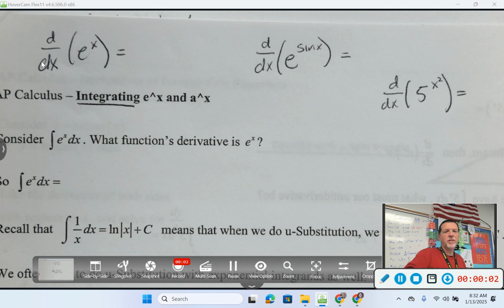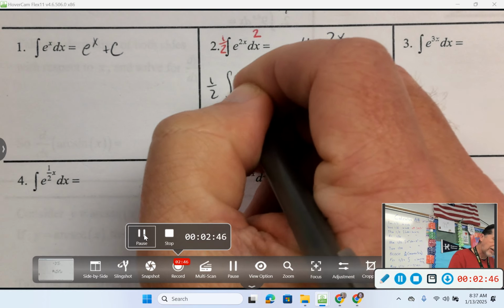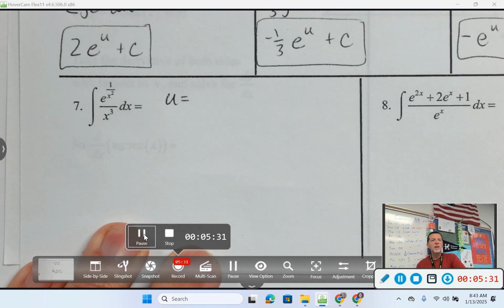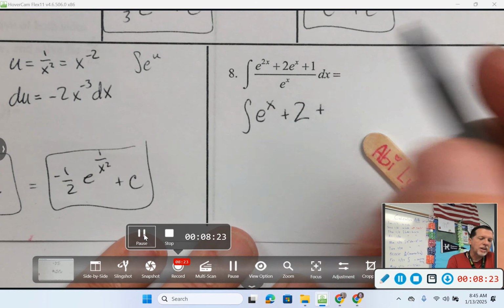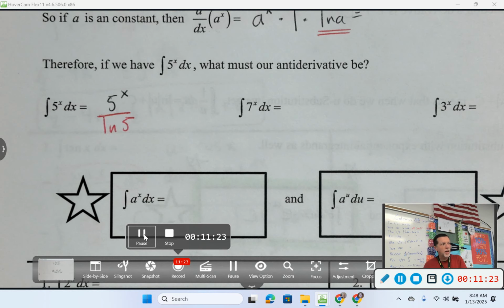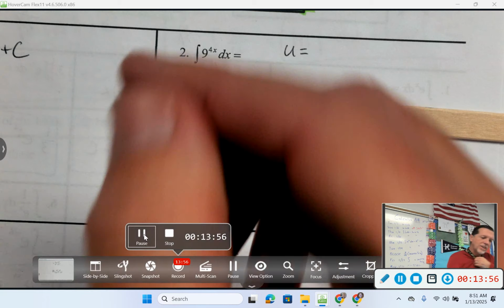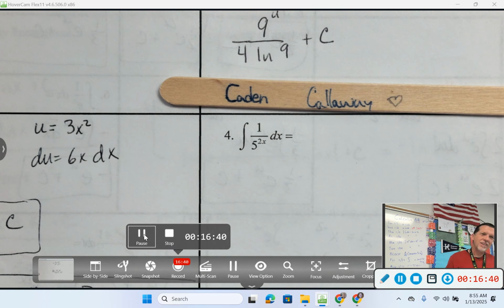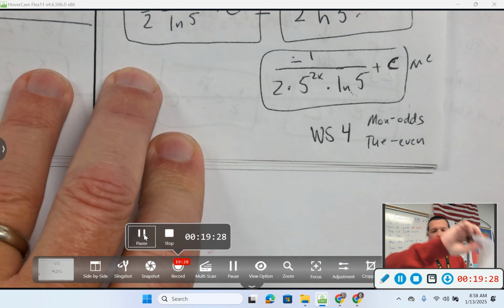Calc U9D4 Integration of Exponentials